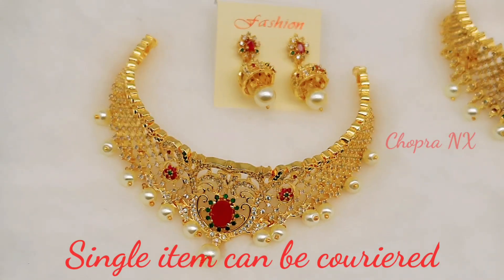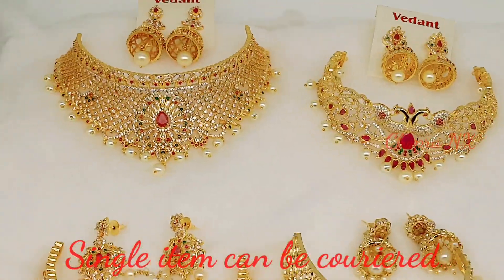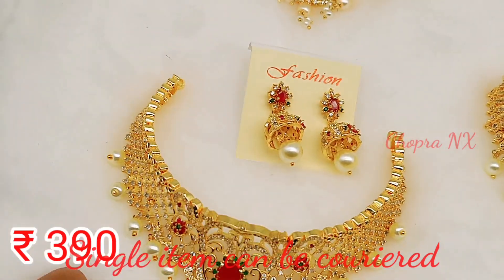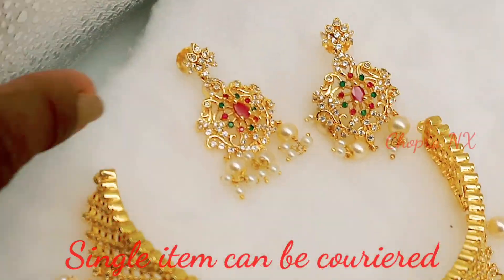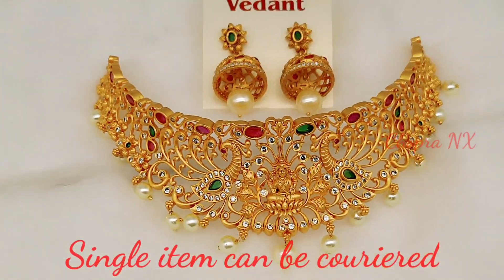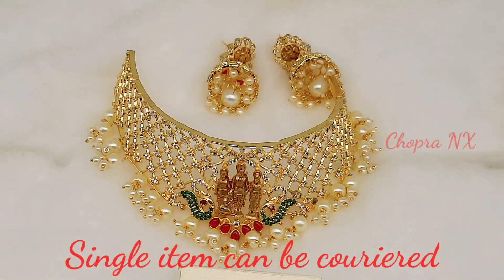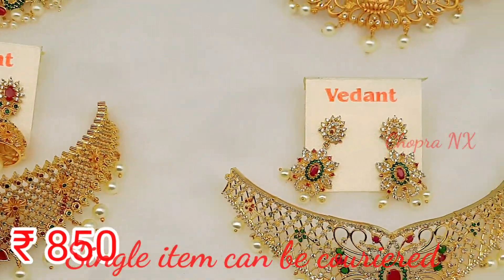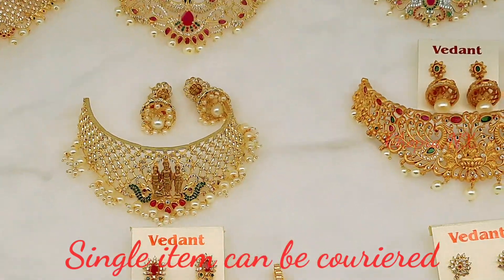Beautiful Chokars @ Unbelievable Prices | Single Items can be ordered & Courier Facility Available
Hi friends,

Shop Address:
Chopra NX
Office: # 15-8-28, Siddiamber Bazar masjid ,
Telangana 500012

Branch: # 15-6-590,
Siddiamber Bazar masjid ,
Telangana 500012

Channel Number: 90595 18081 call for shoot

We  assure to support video call and delivery facility also apart from supporting resellers. Make use of this facility at this hard times.

Shop using video call support and share your experience to guide other viewers.

If you like the video please share to whom you feel this will be useful and support us in making more useful videos.